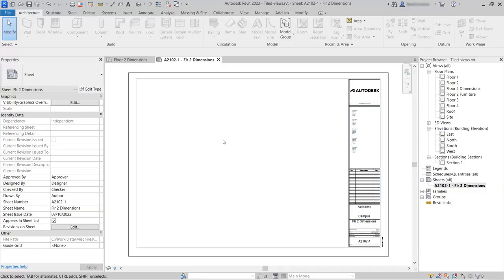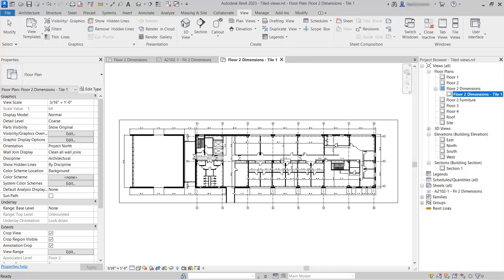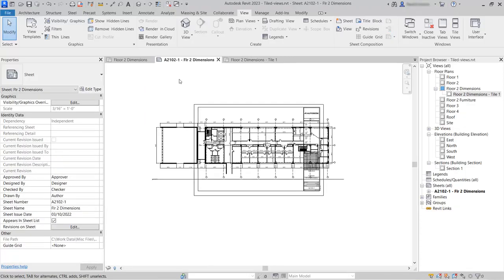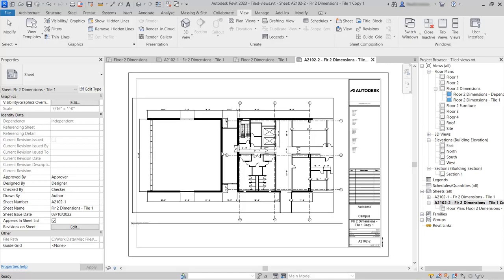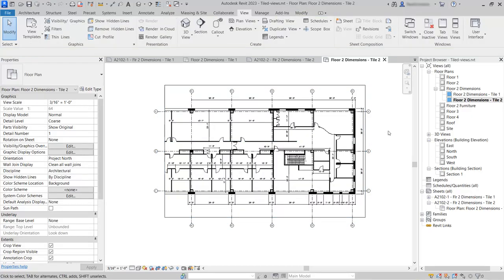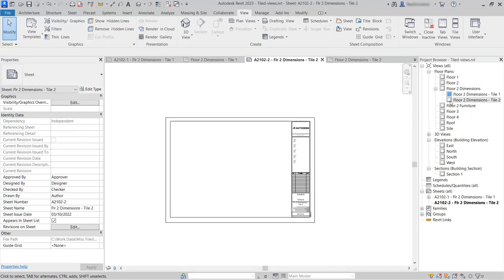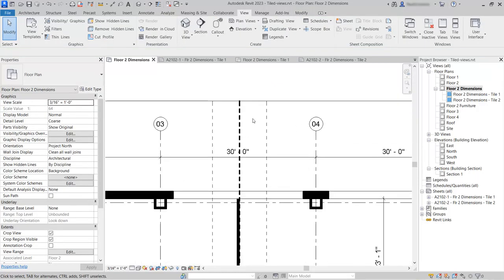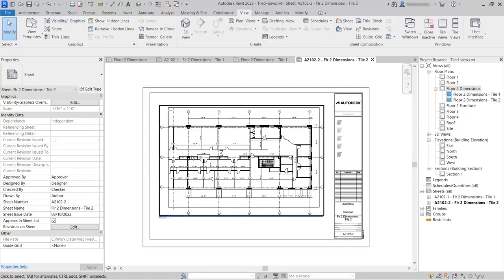3.07 Create dependent views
Learning objectives
After completing this video, you'll be able to :)
1) Create a dependent tiled views.
2) Duplicate sheets.
3) Place matchlines and view references.